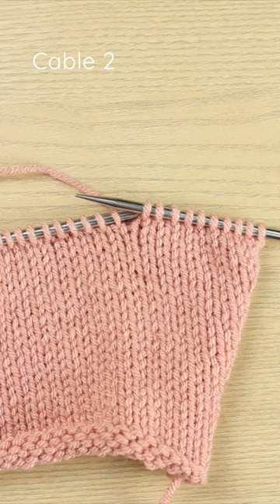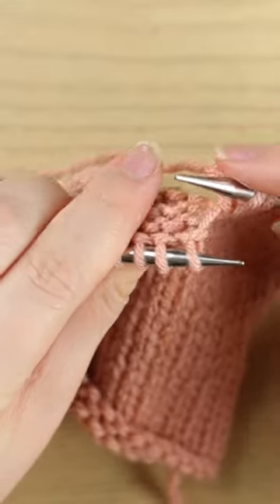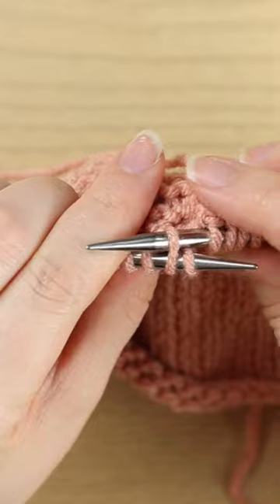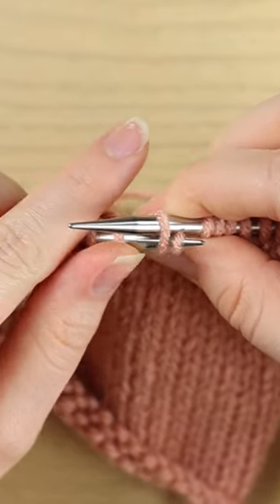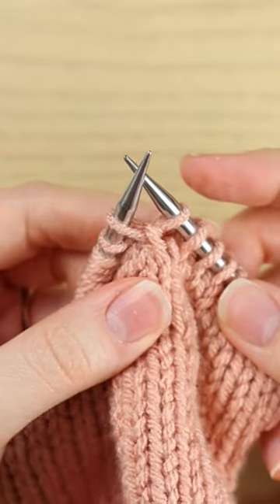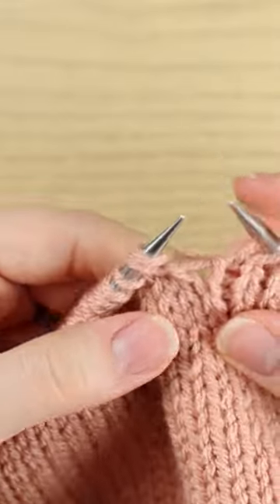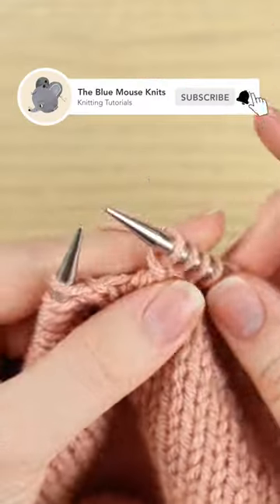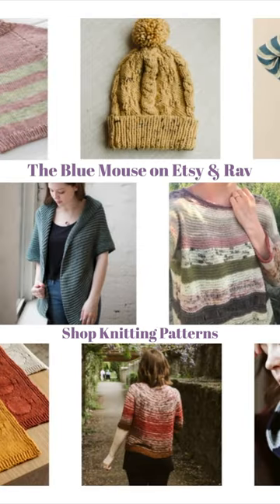Cable 2 Front (C2F) without a Cable Needle - Knit Faster Cables PART 1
Welcome to the Blue Mouse Knits! Today I will be teaching you how to work a Cable 2 Front (C2F) without a cable needle. There are 2 methods for knitting this cable, 1 involves rearranging your stitches on the needle before you knit them both. And the other method involves keeping both stitches on your left hand needle and knitting them around each other. The first is slower but neater, and the second is faster but can look a bit sloppy. So depending on what you're going for I show 2 ways to work each cable without using a cable needle.